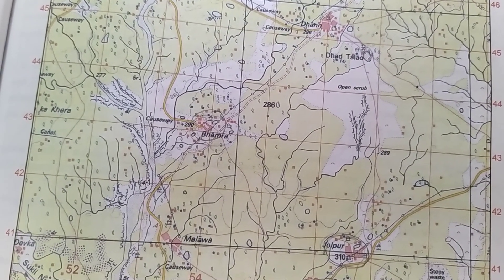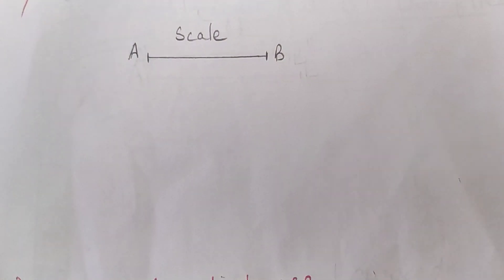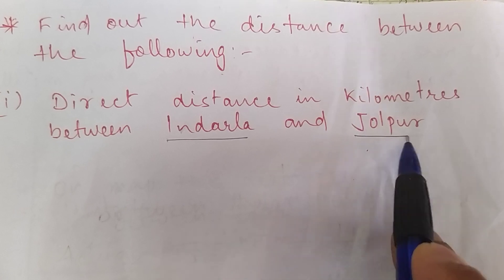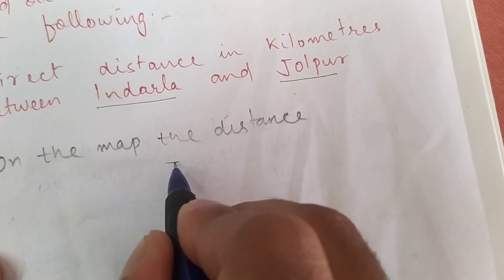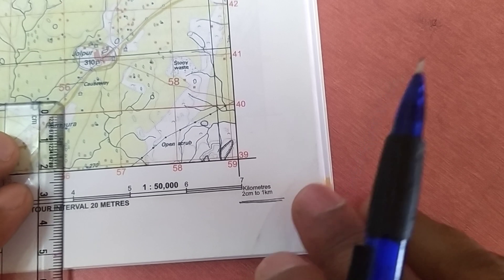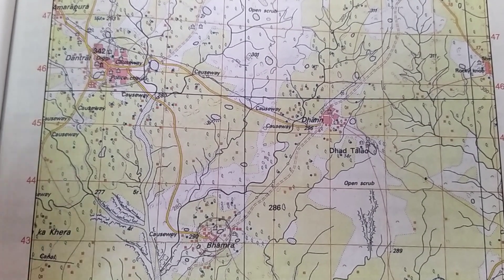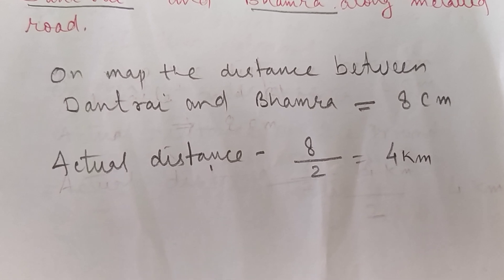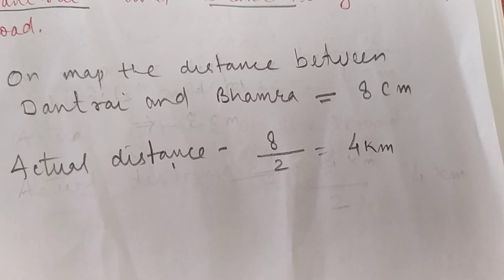How to measure distances in topography / Distance measurement class 10 icse Geography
ICSE X Topographical Map
This video will help to understand the students of icse Geography. There are two methods to measure the distances on the Toposheet.

First:- Direct Method or Straight Method or it is also called 'as the crow flies'.
This is the shortest distance between two given points. it can be measured directly by using the Scale or with the help of a divider.

Second:- Indirect Method
In this method a thread is taken and spread over the given points along the river or roads, from starting point to the end point.

Example
Take a piece of thread and keep on one end. Then  place the thread on the road and move along the road with the thread. At the end point mark with a pen. Now stretch the thread along the scale and measure the distance. Then calculate the distance in kilometres. Watch the video to understand better.